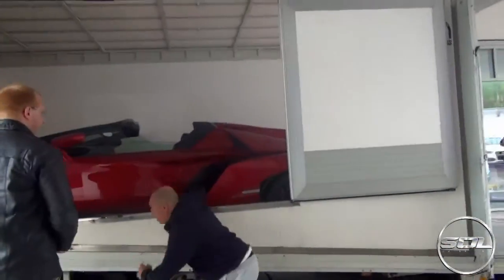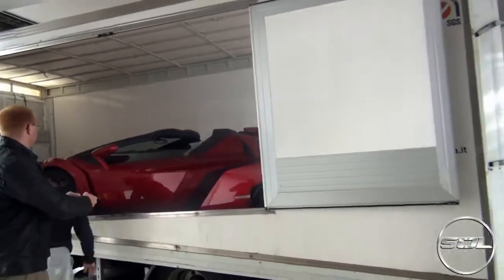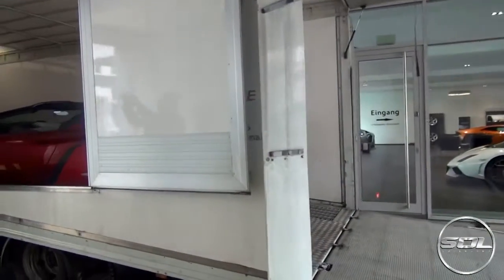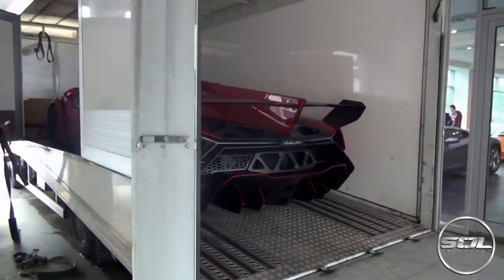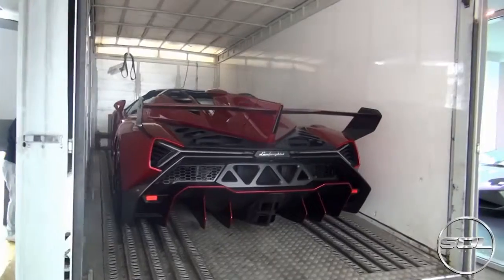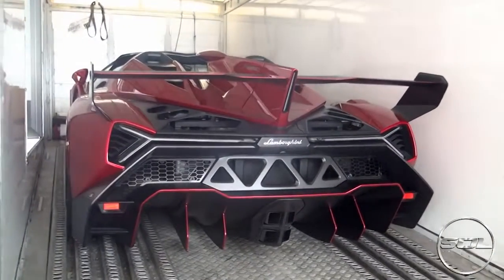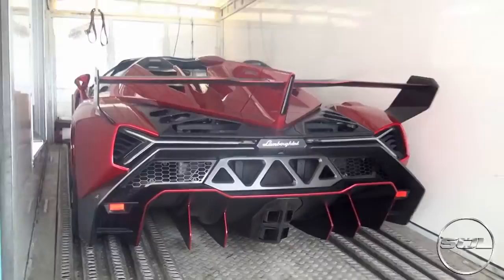Lamborghini Veneno Roadster